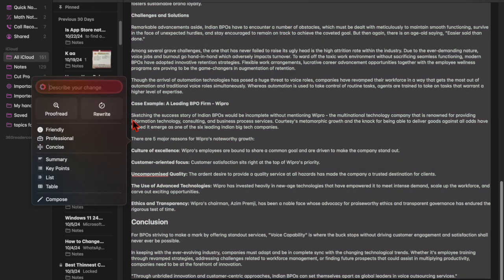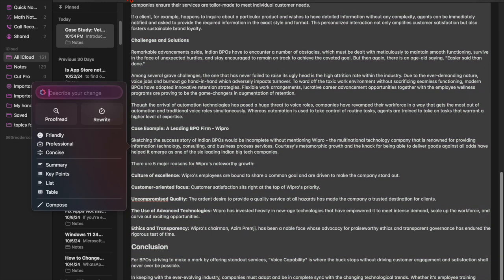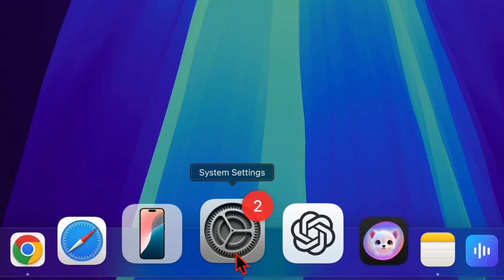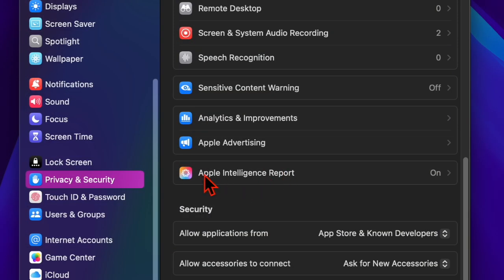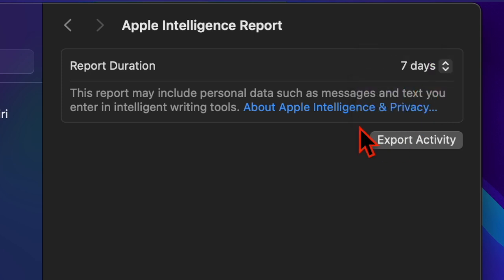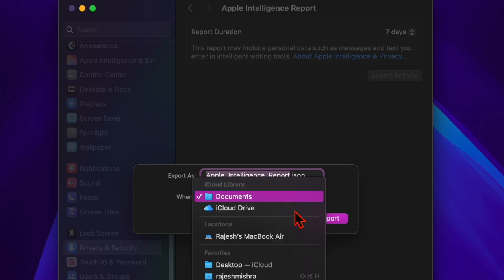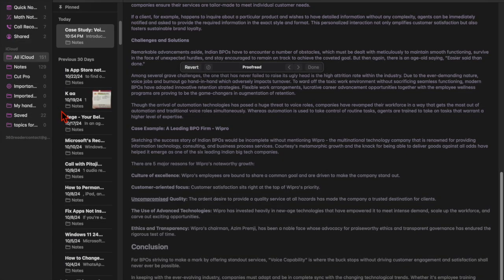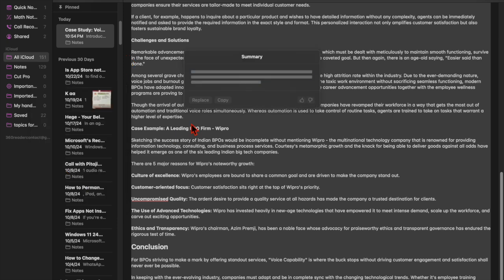How to Generate Apple Intelligence Report on iPhone, iPad & Mac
Wondering how to generate the Apple Intelligence report due to privacy concerns? No problem! Check out this hands-on guide to learn how to generate and export the Apple Intelligence report on iPhone, iPad, and Mac.